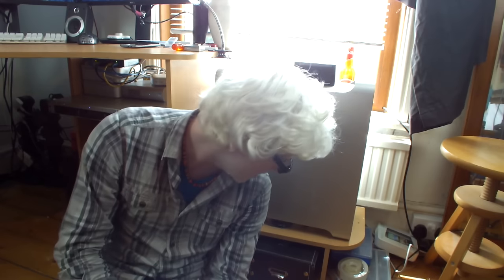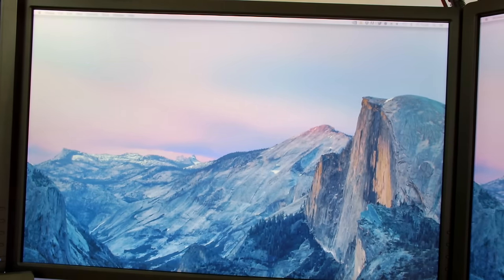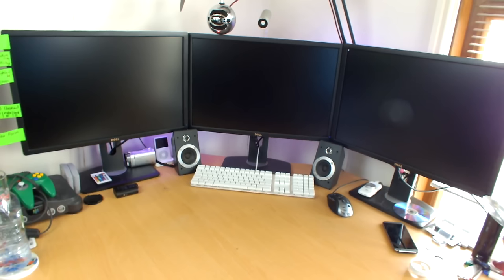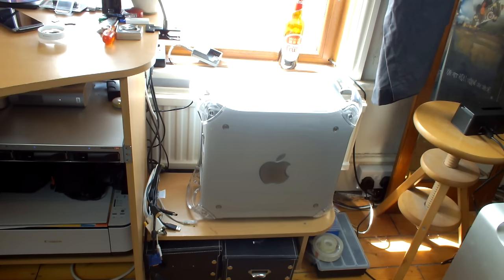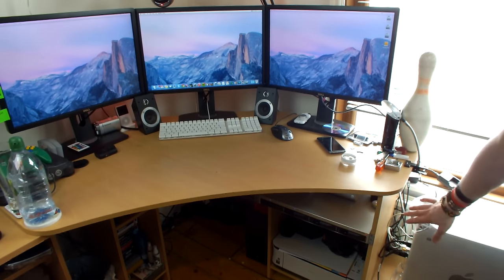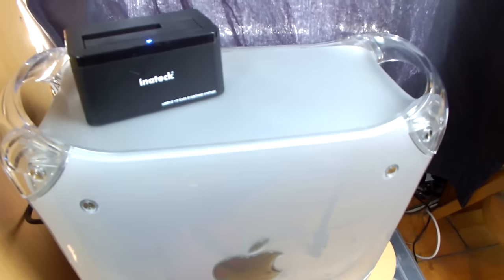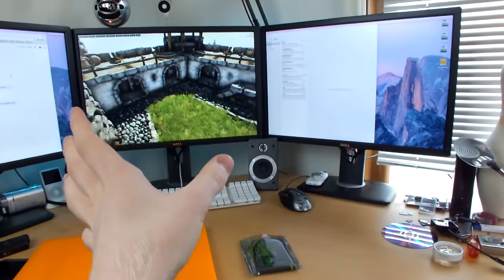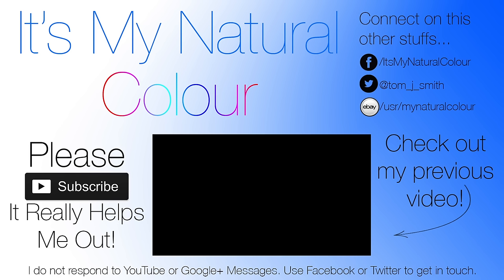Welcoming The Hackintosh To My Main Setup | IMNC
It's time to start using the Power Hack G4 Quicksilver as my main machine! Of course there'll be lots more to come on this subject. I've already hit a few obstacles but I'm slowly getting everything sorted out. This is a VERY fast machine and this is also the first video edited on the PHG4QS! Enjoy!